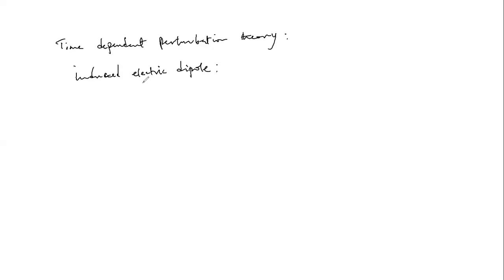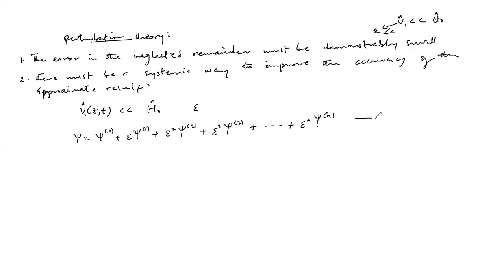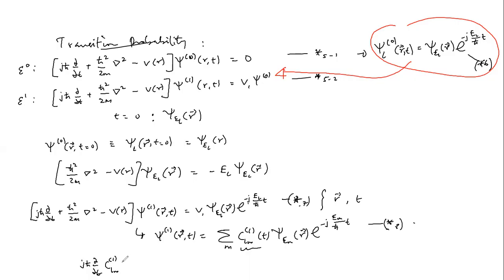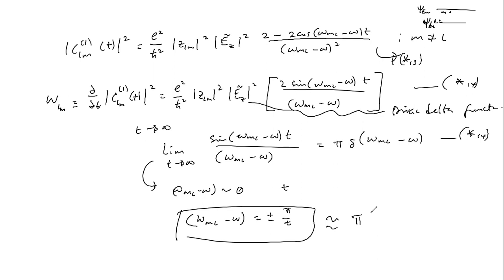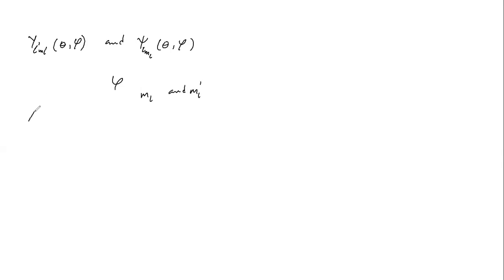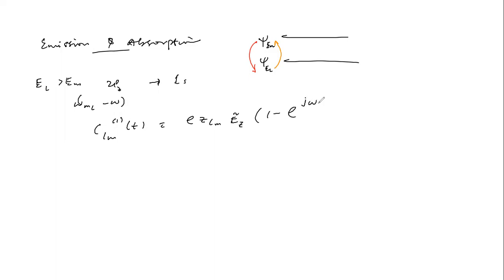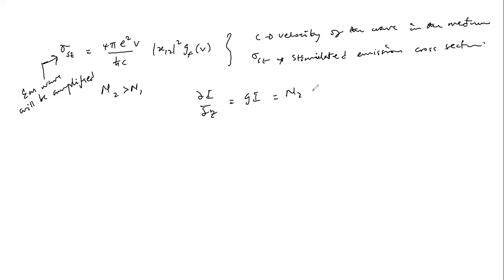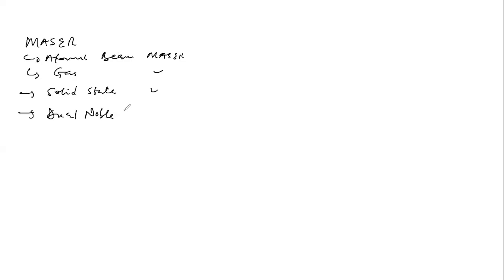LEC - 06 - Atoms in Electromagnetic Field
Effect of electromagnetic radiation on atoms
Electric dipole interaction of atoms and its Schrödinger representation
The perturbation theory
Transition probability
Selection rule
Spontaneous emission
Resonance absorption
LASER
MASER
Einstein A Coefficient
Einstein B Coefficient